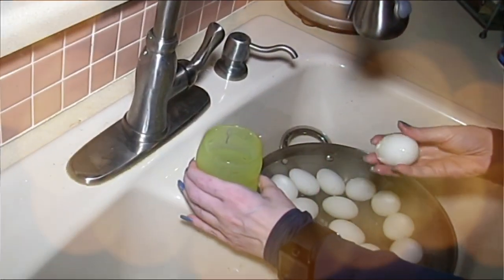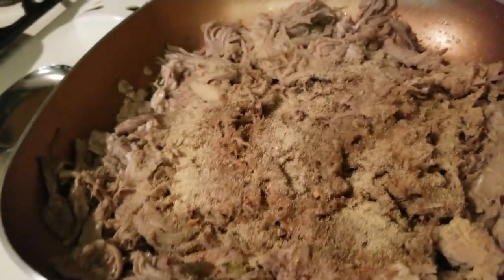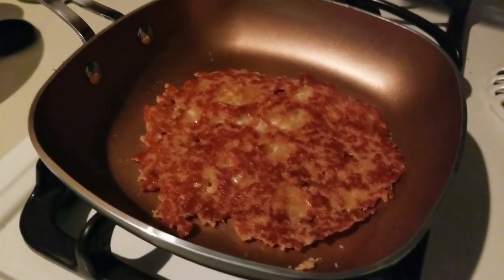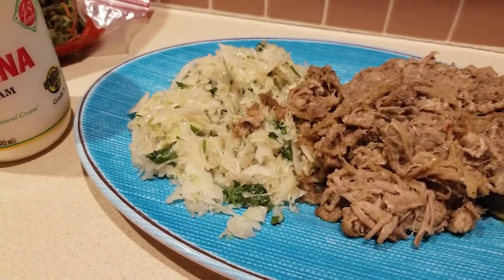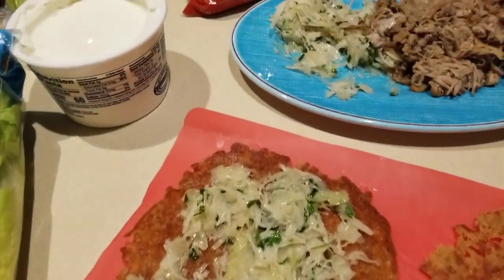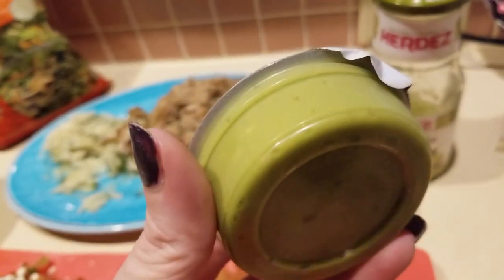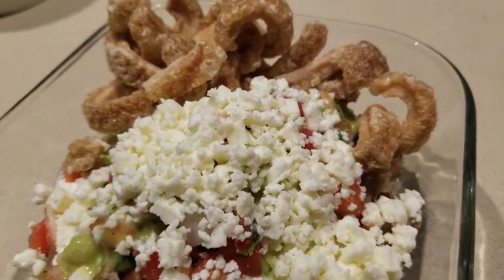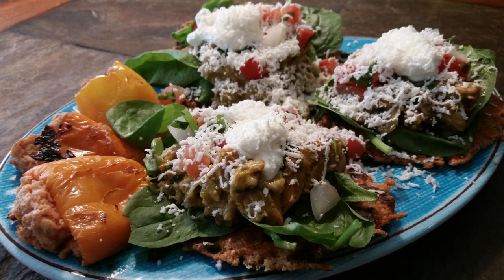KETO - Pork from Meal Prep - Tostada Options